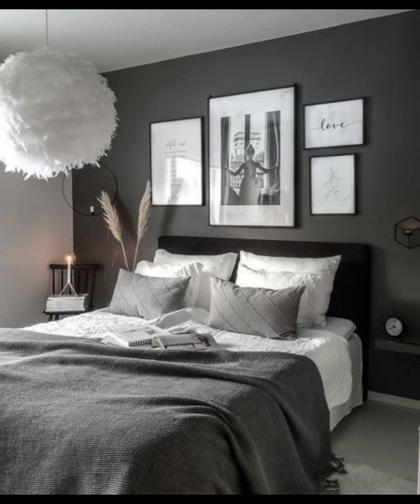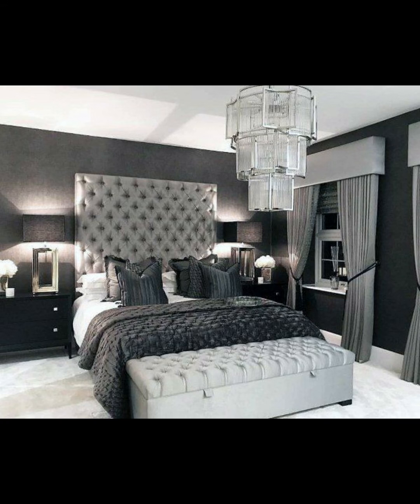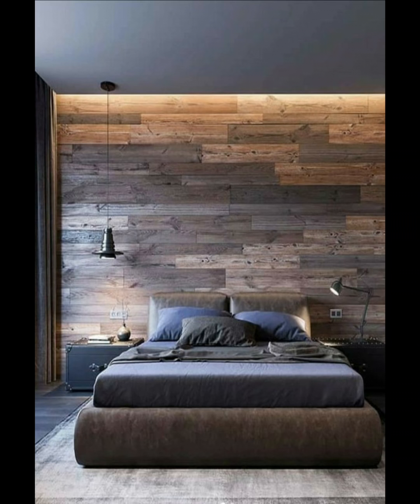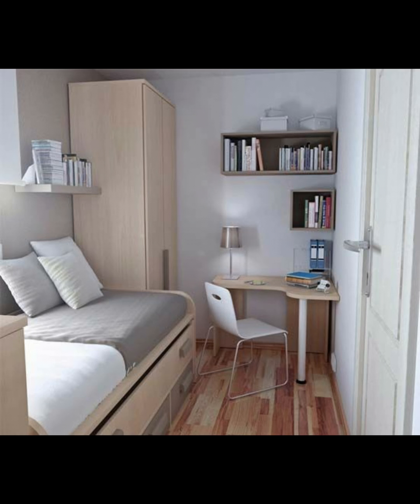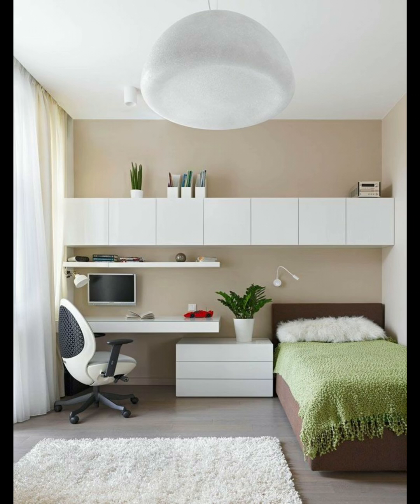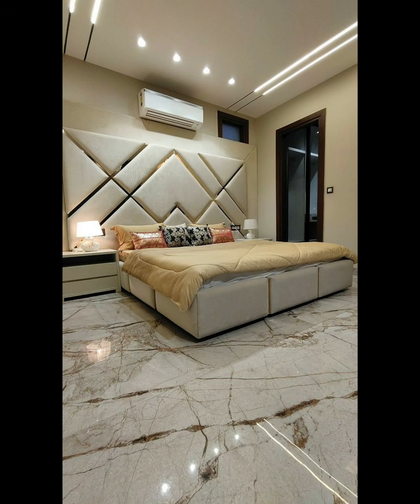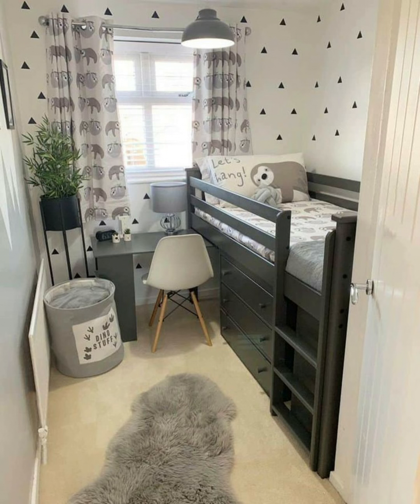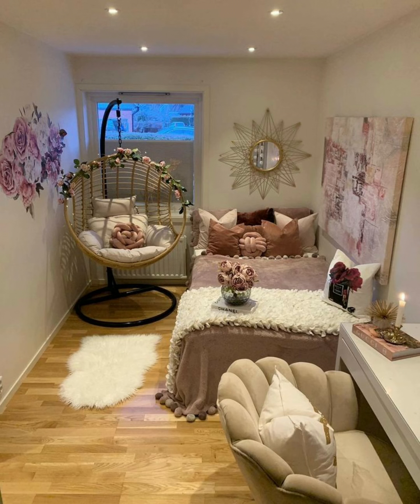50+ Modern Bedroom Designs | Bedroom Design Ideas | Bedroom Wall Decoration ideas@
50 IDEAS IS YOUTUBE CHANNEL WHERE YOU CAN FIND IDEAS ABOUT GARDEN PLANTS FURNITURE DIY AND CRAFT DESIGNS AND DECORATIVE IDEAS